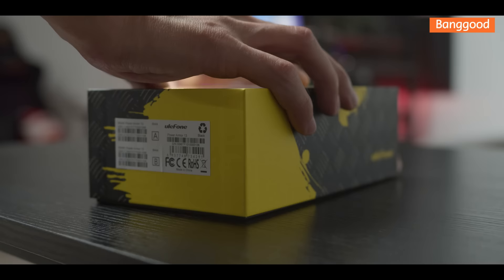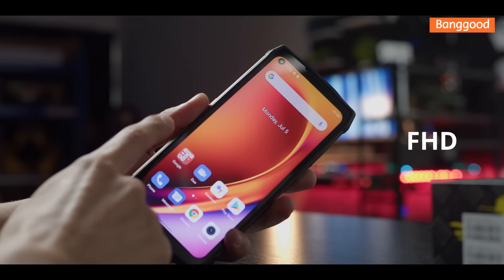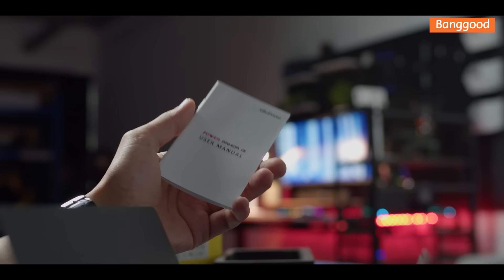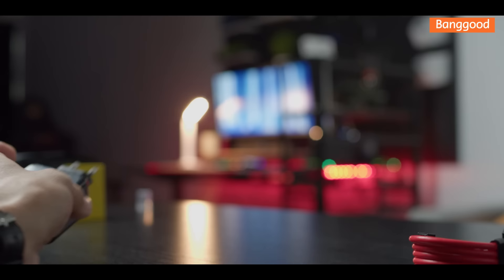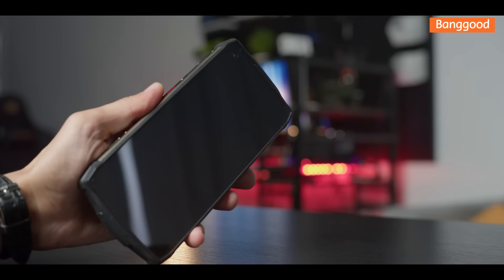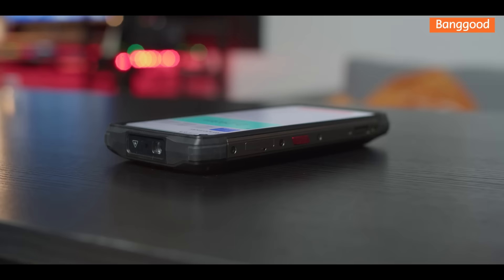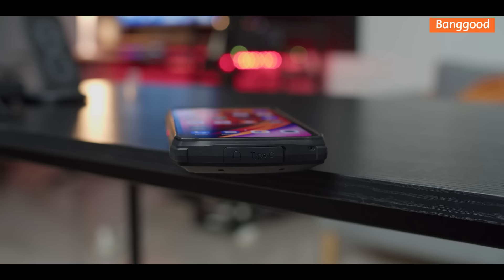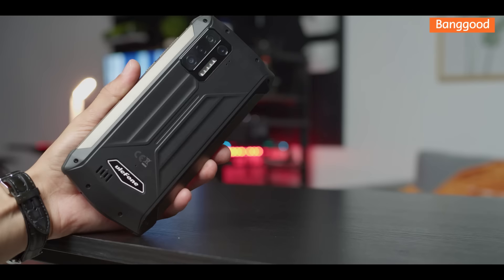Rugged Smartphone Ulefone Armor 13 Buy at Banggood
Ulefone Armor 13 is a durable smartphone and features a large battery capacity on 13200mAh, 8GB Ram, Helio G95 CPU, Helio's latest CPU in the budget for decent-performing smartphones, and 256GB ROM.